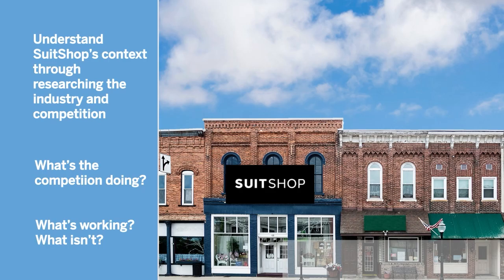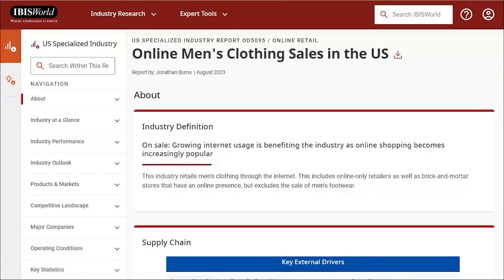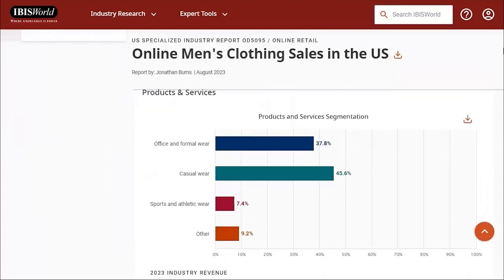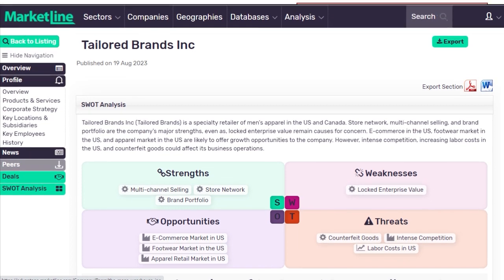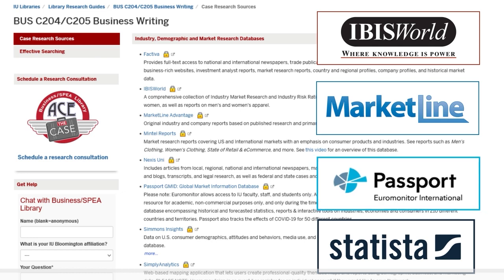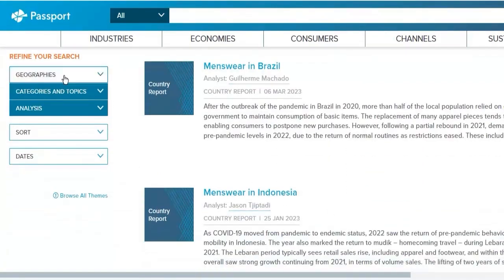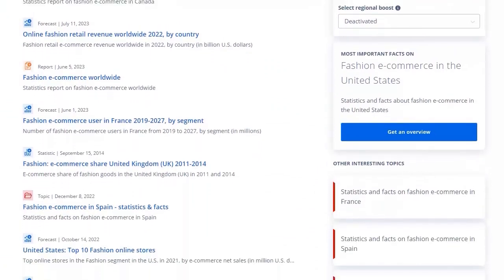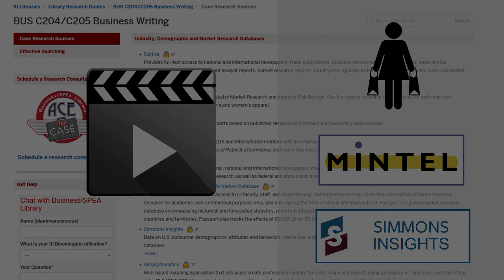C204 Video2 FA23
This is the second video in the C204 research video series for FA23! This video shows some next steps, including tips to understand SuitShop's context through researching their industry and competition, and databases that can be used for this specific purpose.